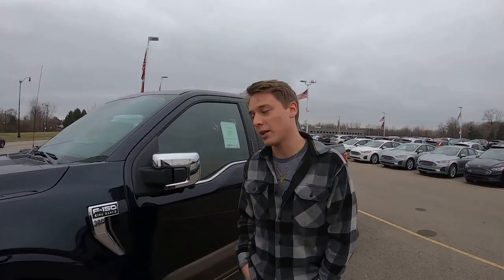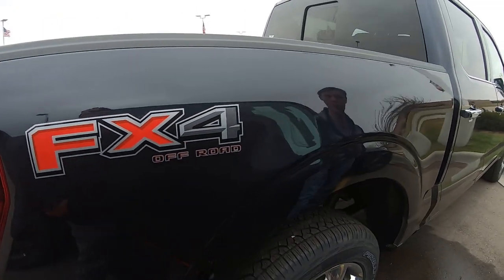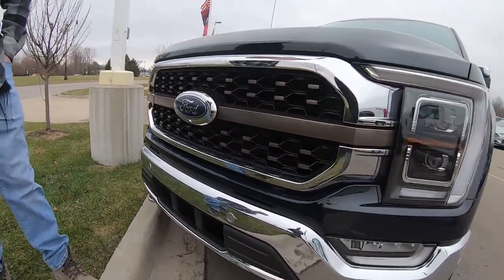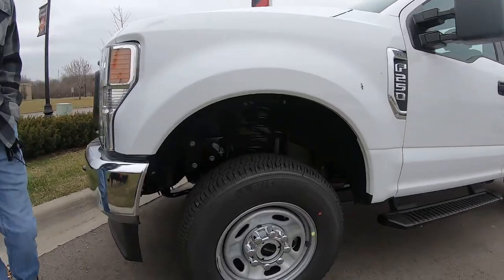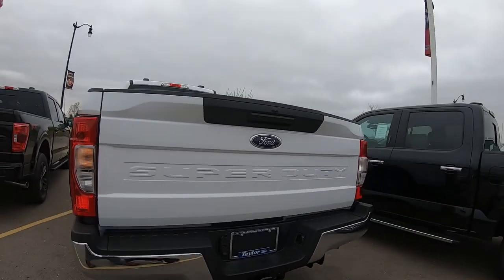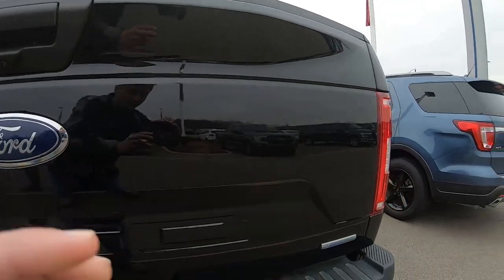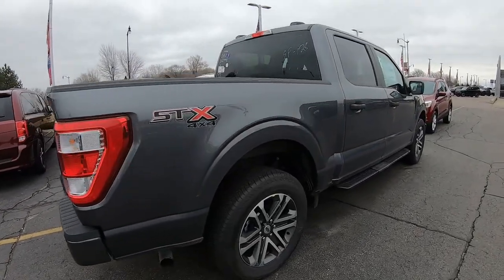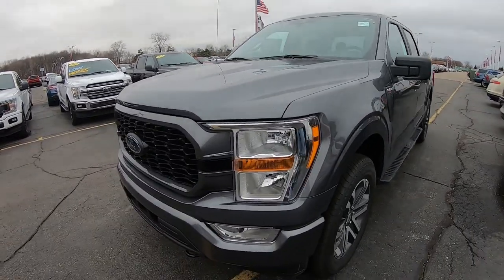2021 Ford F-150 King Ranch SuperCrew | Reviewing F-150 When dealership are closed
View some of the new 2021 F-150 models . F-150 has a new design , new engines and a Hybrid model plus XL,XLT ,Lariat, King Ranch and a work truck F-250. The dealership is Taylor Ford , Taylor Michigan
We review the exterior of a 2021 Ford King Ranch Supercrew and show the cost on the King Ranch and an F-250. Plus we compare the 2020 F-150 to the 2021 F-150

Detailing Products Ouzo Lou Like's to use below
Turtle Wax Seal N Shine
Turtle Wax Hybrid Solutions Ceramic Spray Coating .
Turtle Wax Hybrid Solutions Ceramic Wash and Wax
Turtle Wax All Wheel and Tire Cleaner
Turtle Wax Leather Cleaner & Conditioner
Chemical Guys Best Detailing Bucket Kit
Lilly Brush Mini Dog , Cat Hair Remover
Chemical Guys Woolly Mammoth Microfiber Dryer Towel
P&S Bead Maker Paint Protectant Combo Kit
P&S Brake Buster Non-Acid Wheel Cleaner Combo Kit
Griot's Garage Microfiber Plush Edgeless Towels Set of 6
LUCKLYJONE 7Pcs Wheel & Tire Brush,
Adam's Microban Interior Detailer
Adam's Elite Interior 6 Pack